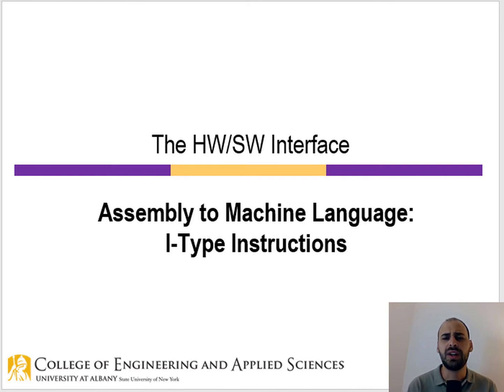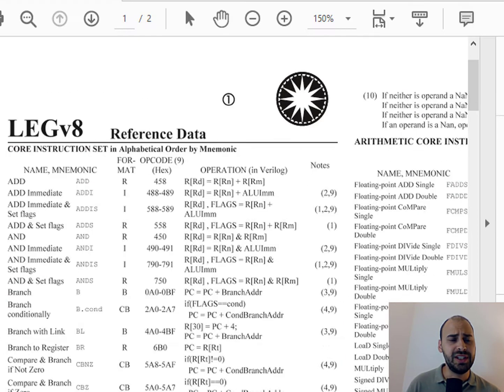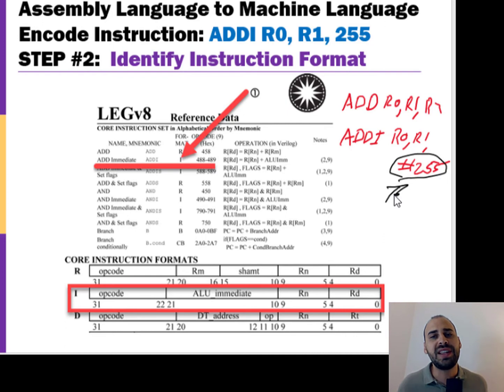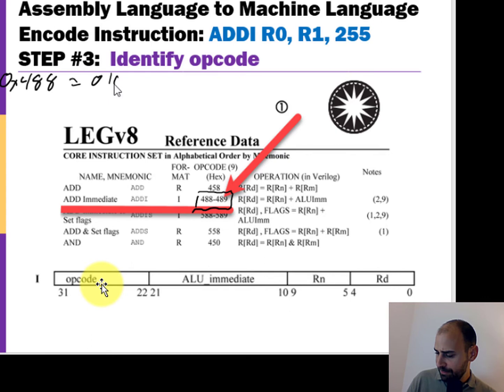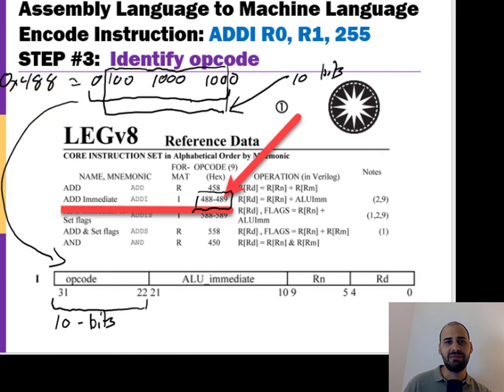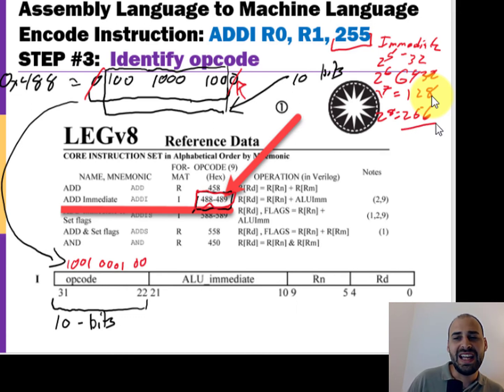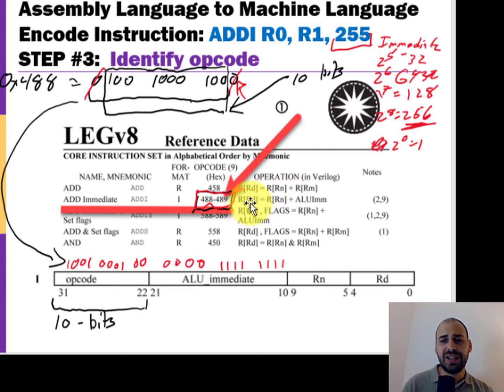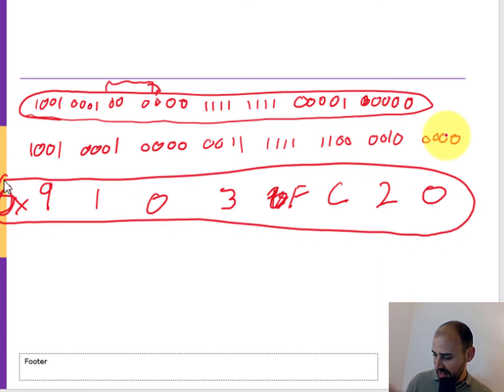Assembly to Machine Language (I Type Instructions)